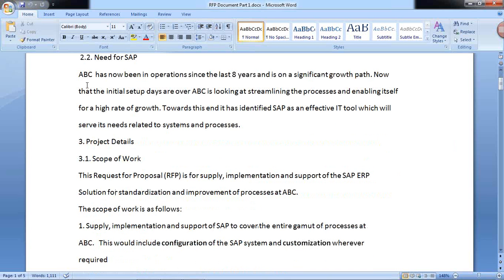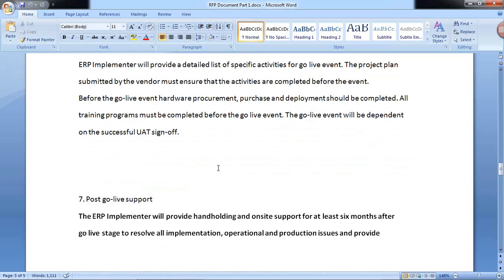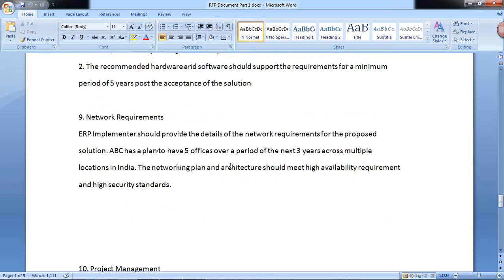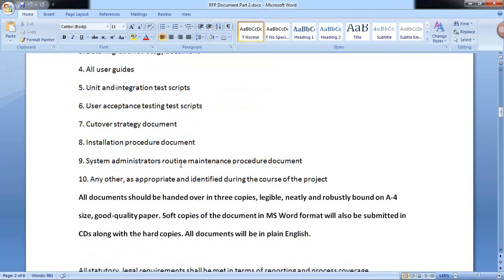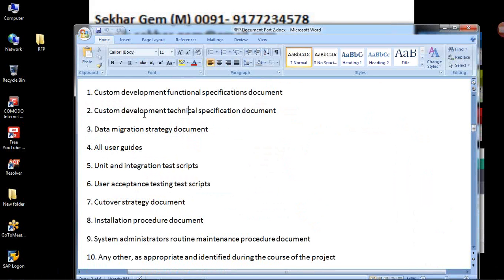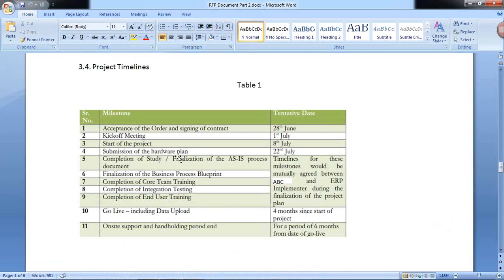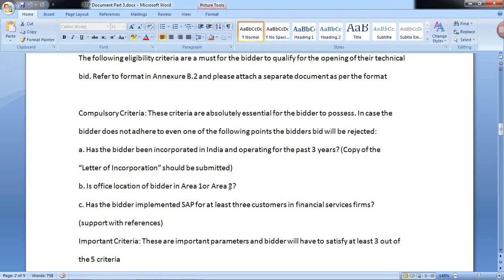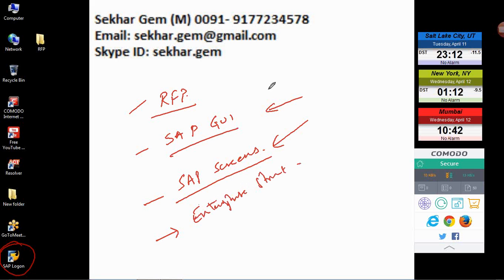SAP RFP, Scope of Work, Project Deliverables, Steering Committee, Service Level Agreements..etc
skype id: sekhar.gem.
Topic covers very important information about SAP RFP,, Scope of Work, Project Deliverable, Steering Committee, Service Level Agreements..etc